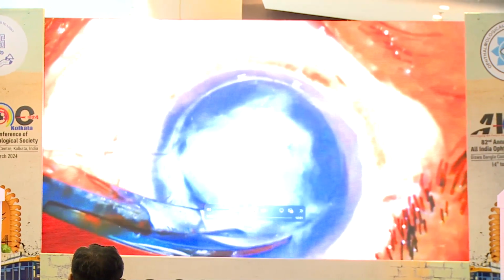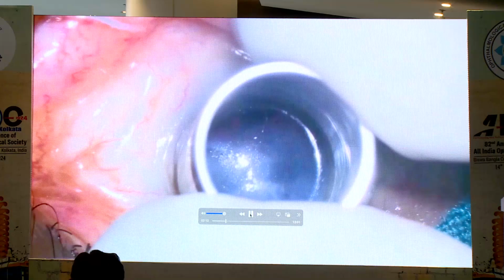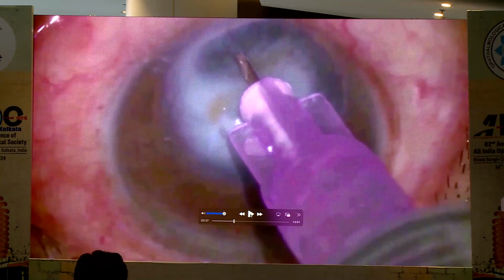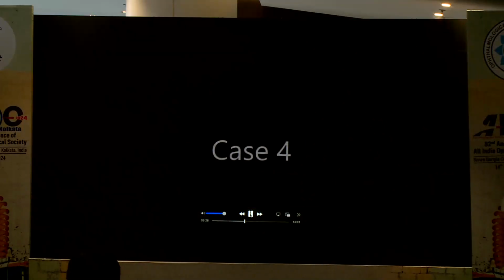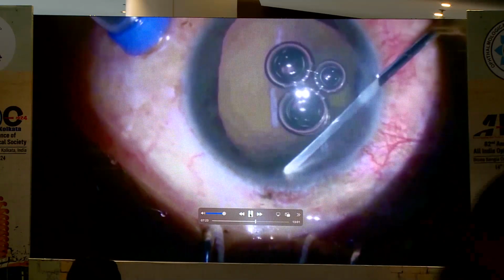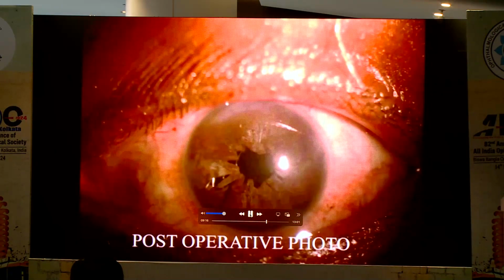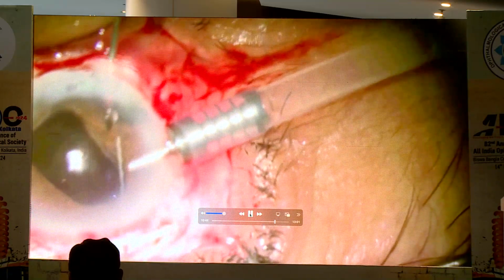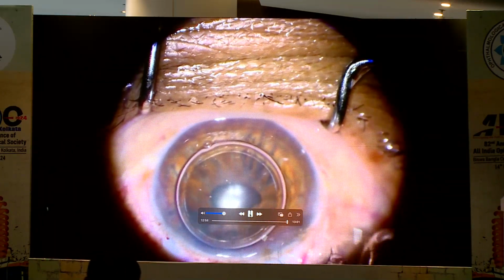AIOC2024 IC396 Topic Dr S P Singh Combined Iris reconstruction & Retropupillary iris claw Implant